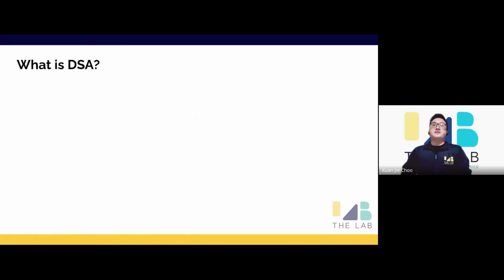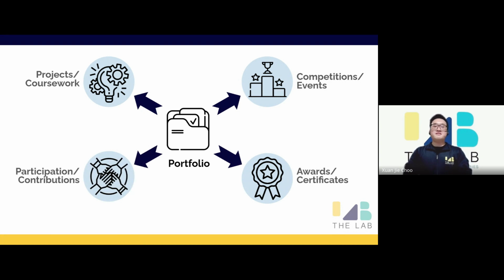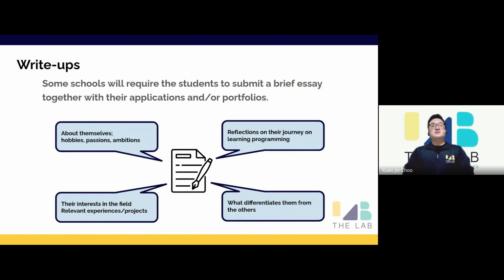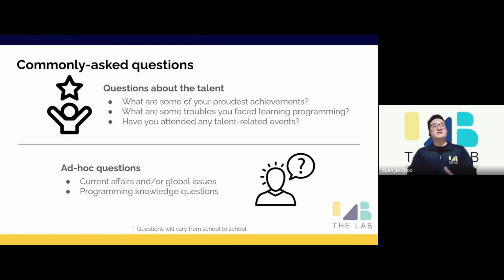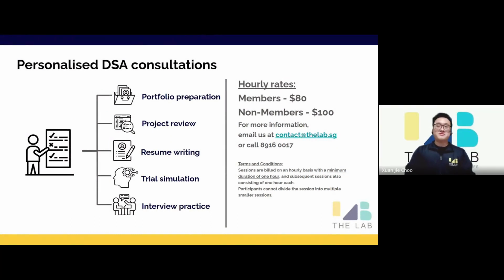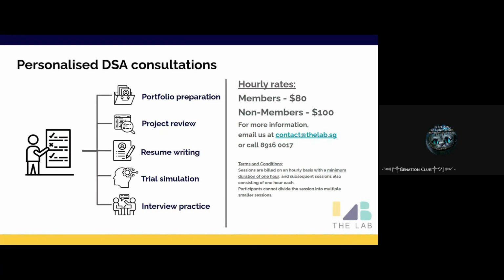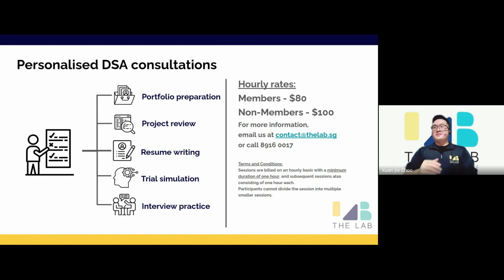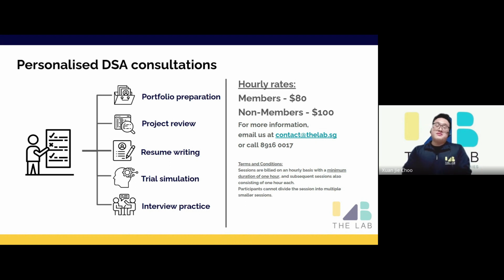DSA Information Session 2024